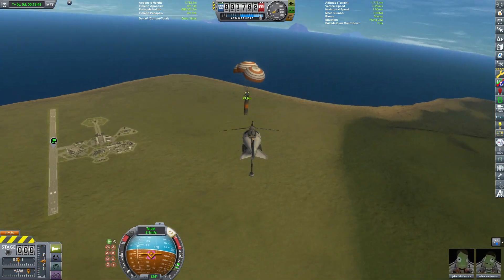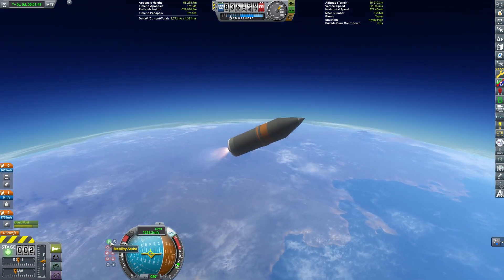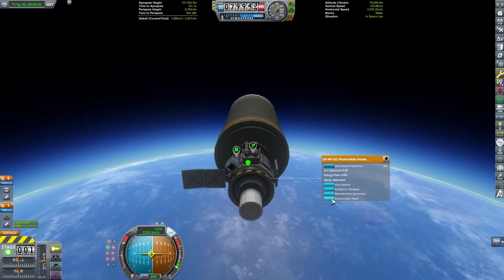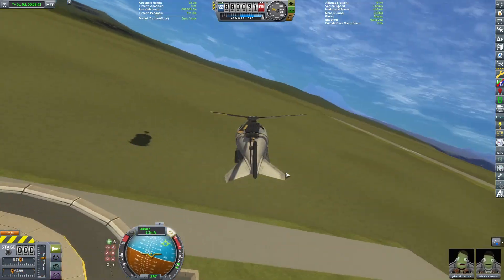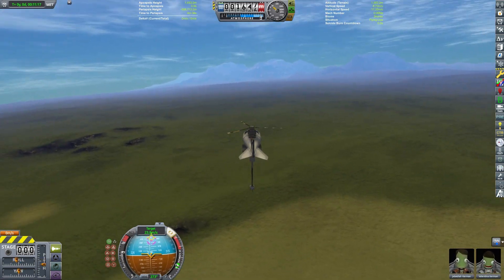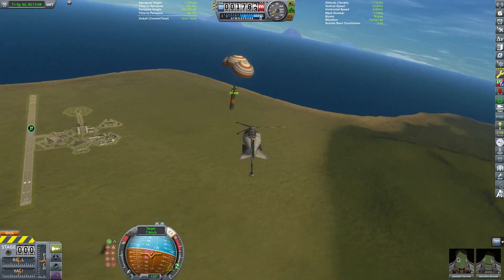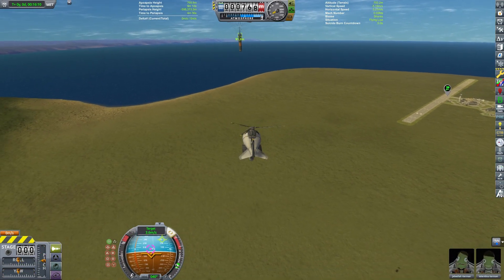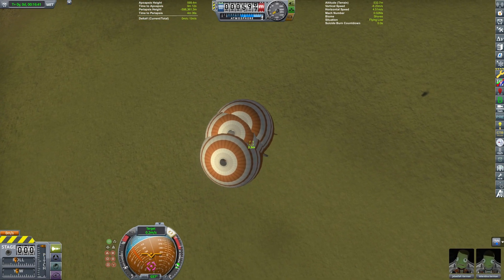There and Back Again: Catching an Electron Rocket with a Helicopter in KSP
This video discusses some of the history and development of Rocket Lab's Electron Rocket. It demonstrates a launch to orbit and the recovery of the first stage by catching it in flight with a helicopter.

00:00 Introduction
00:10 Electron Launch
02:02 Recovery attempt